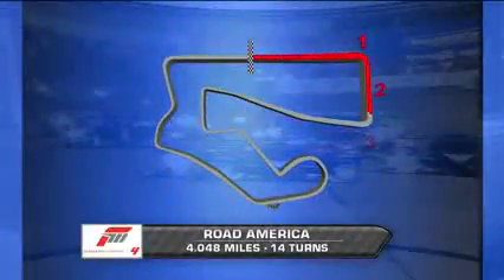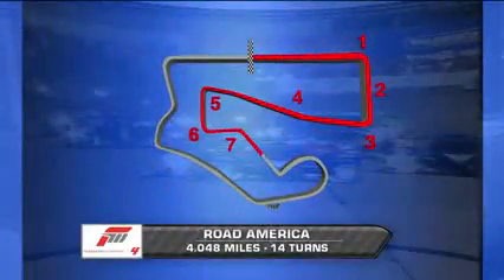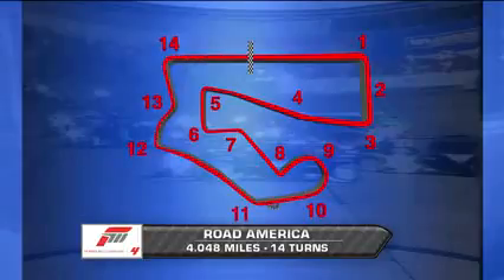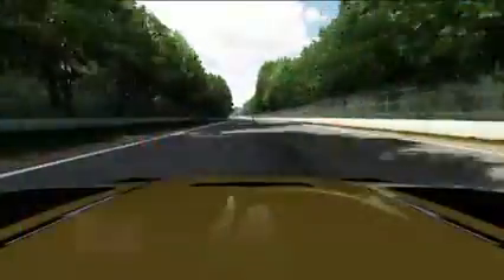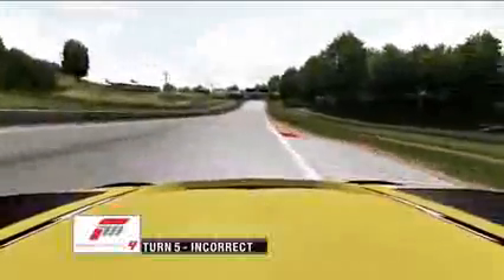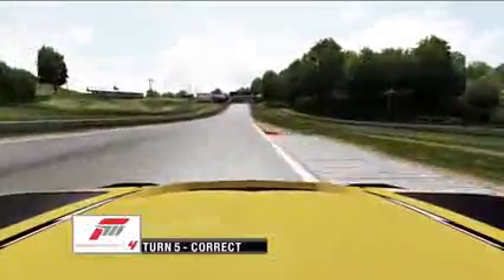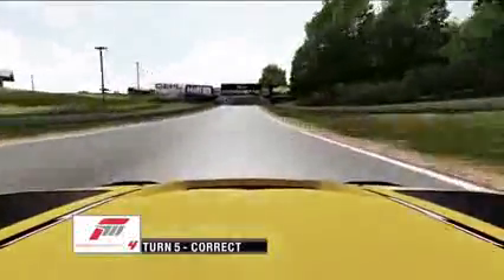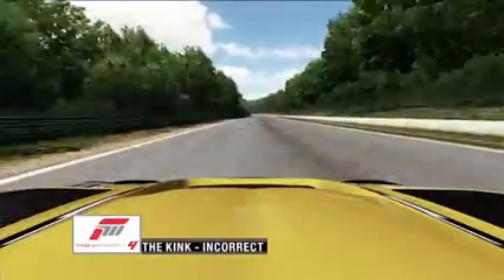Road America - Track Description - ALMS - Tequila Patron - ESPN - Sports Cars - Racing - USCR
ESPN commentator Johnny OConnell shows you the correct and incorrect ways to take some of the most famous turns at Road America.

The American Le Mans Series presented by Tequila Patron sports car racing returns to Road America in Elkhart Lake, Wisconsin.

Live Qualifying: streaming online through ESPN3 starting at 10:45 AM eastern on Saturday, August 10th.

Live TV Coverage: Sunday, August 11th starting at 3:00 PM eastern on ABC.

The broadcast feed will be available on alms.com for international viewers only. In addition, alms.com will feature streaming of select in car cameras.